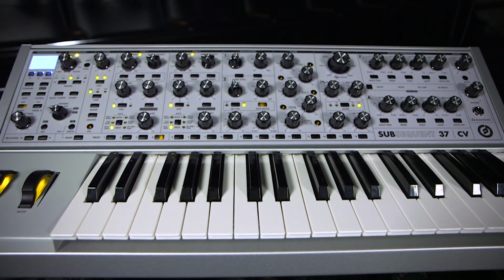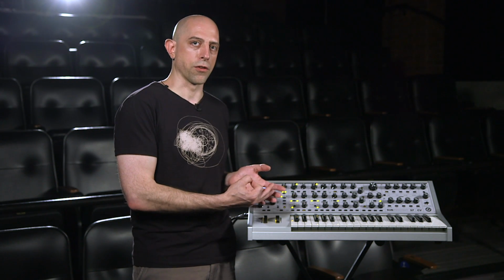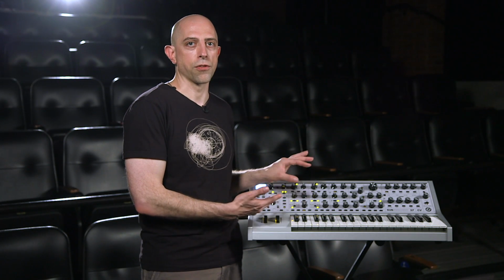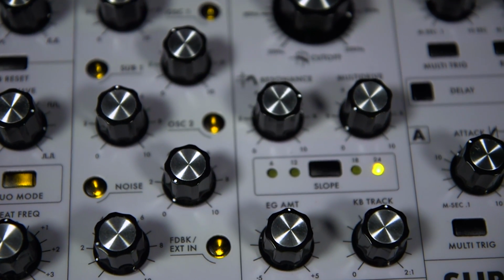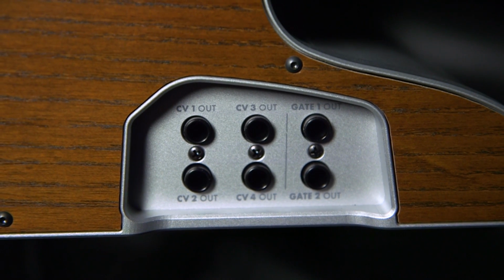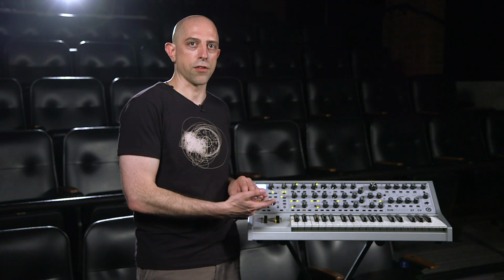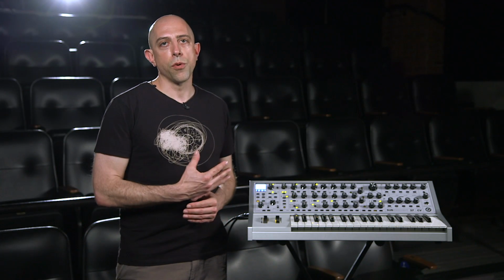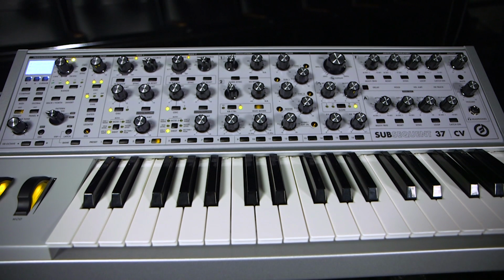Moog Subsequent 37 CV MoogFest Edition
The SUBSEQUENT 37 CV is a special limited-edition redesign of the ultra-powerful Sub 37 Tribute Edition analog synthesizer. Handcrafted on-site at Moogfest 2017 by Moog Production Engineers and pre-loaded with custom presets from Moogfest artists, the SUBSEQUENT 37 CV Moogfest Edition is limited to 125 units, each bearing a custom badge denoting they were built at Moogfest.

Anchored by a pair of solid aluminum side pieces inset with North American hardwood and affixed to a rugged steel and aluminum enclosure, it features 4 assignable CV outputs and 2 assignable Gate outputs for interconnectivity with large format and Eurorack modular systems. That's a big deal. It also features an upgraded keybed for improved playability, a high-powered headphone amplifier for live monitoring and a modified analog signal path. This is the Moogfest Edition of the SUBSEQUENT 37 CV, which features an exclusive white badge and preset patches by Survive, Simeon Mobile Disco, 808 State, Syrinx and Zola Jesus.